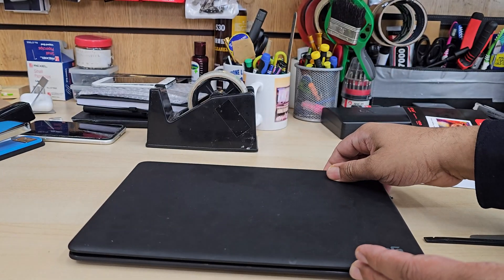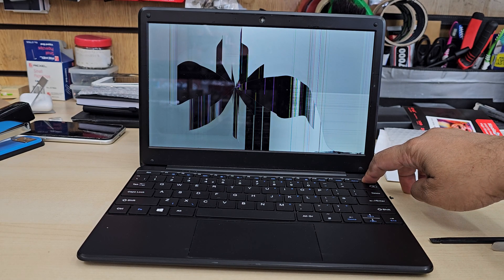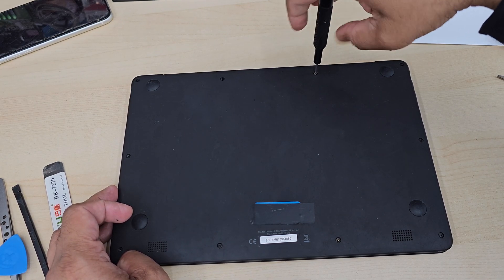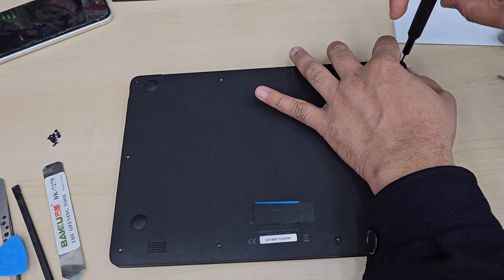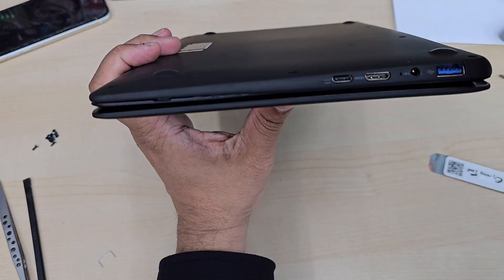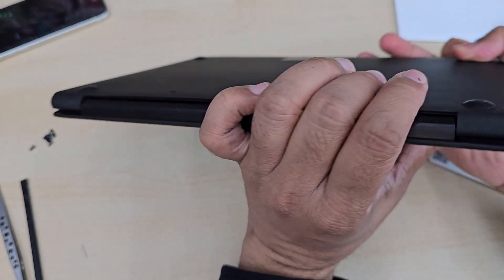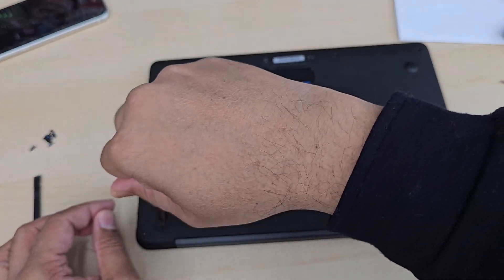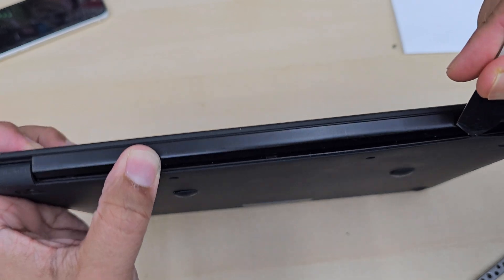How to replace Screen for GeoBook 2E 12.5 Notebook